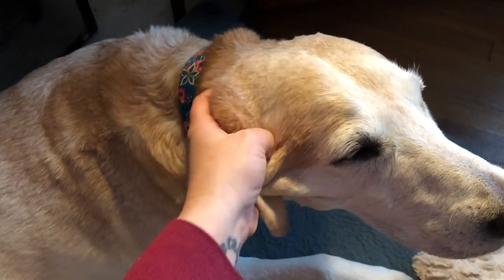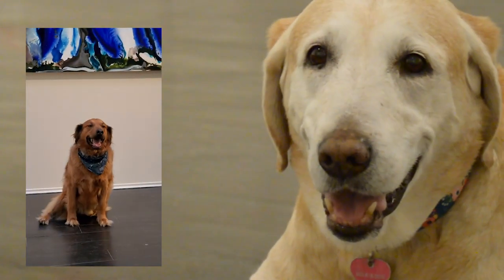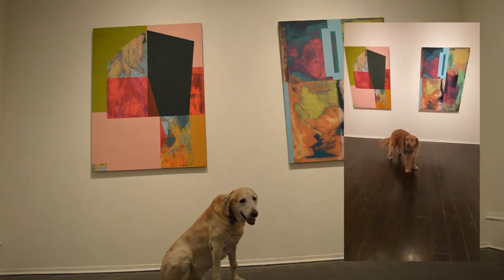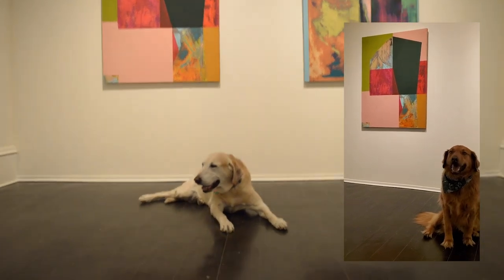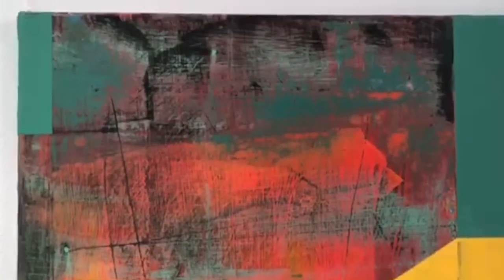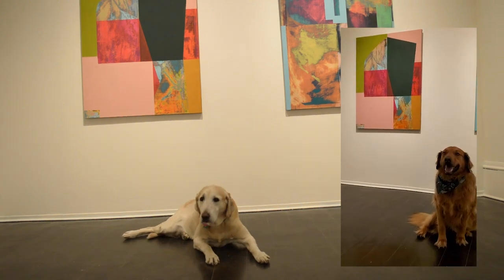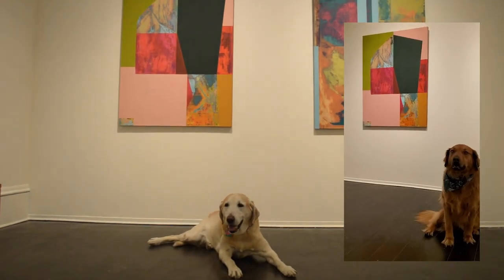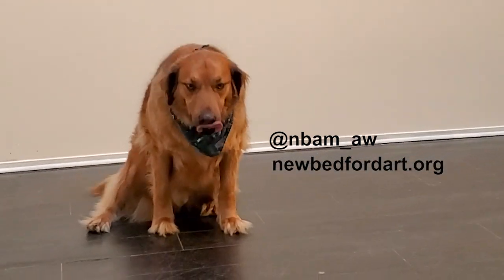MUSEUM DOG! Episode 2: TEXTURE!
This week Museum Dog and his pal Creative Canine talk to artist Anthony Falcetta about TEXTURE!

to download a free MUSEUM DOG! activity packet.

Illustrations:
Penina Gal @penina.gal

"Positive Stress" by Math the Band